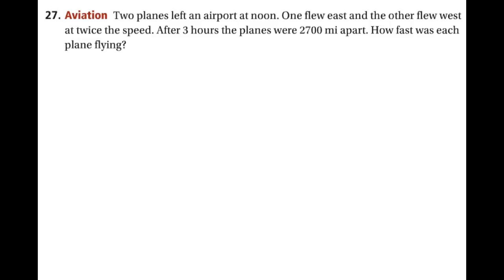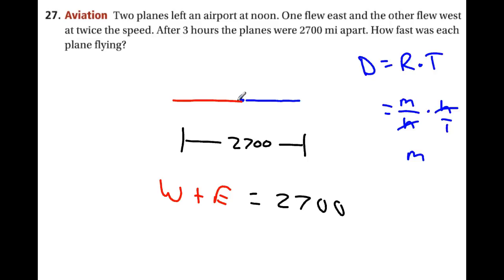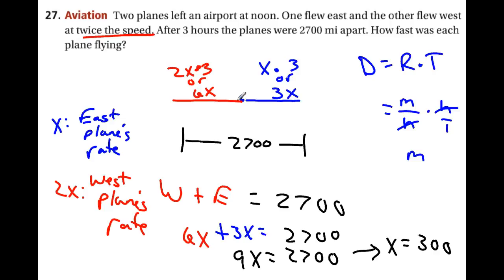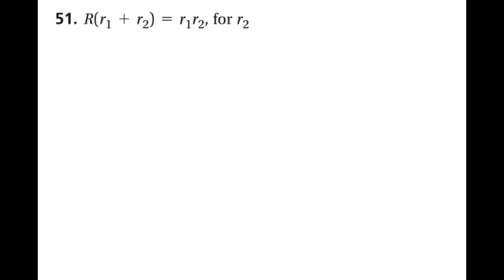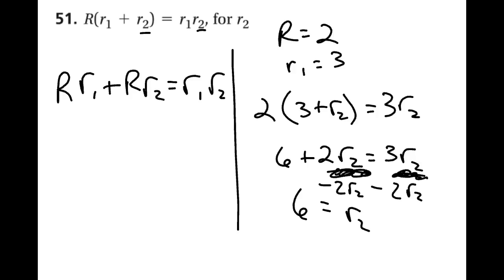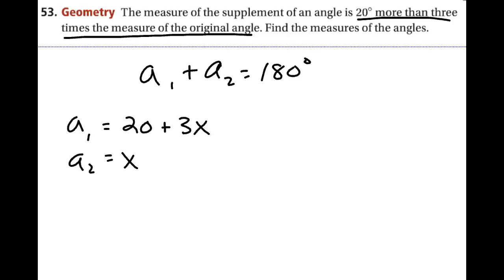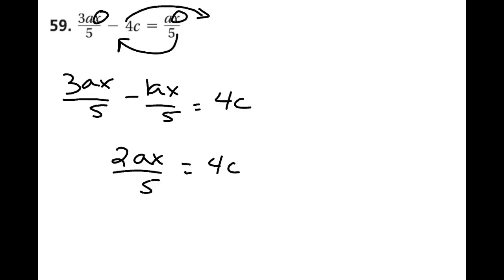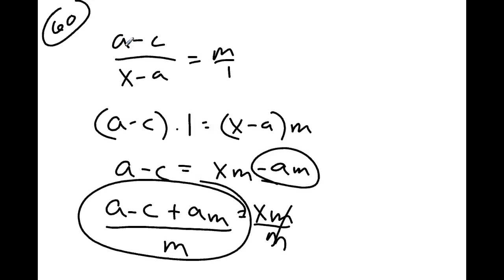1.4 - Questions answered on video